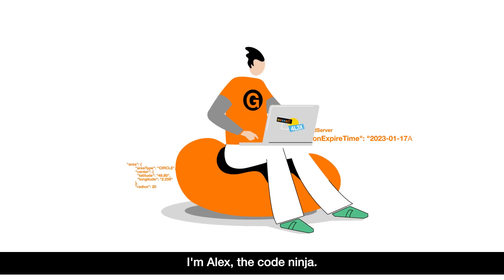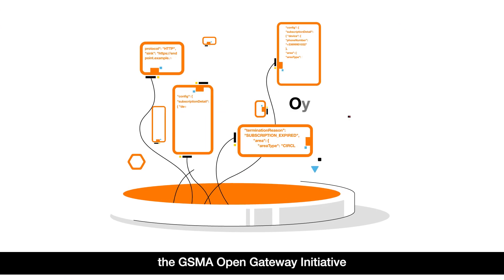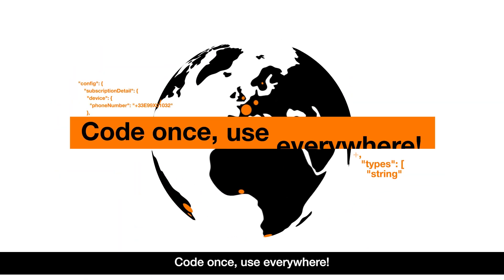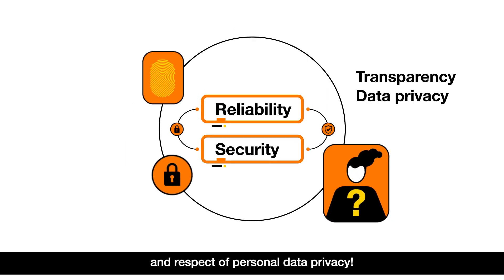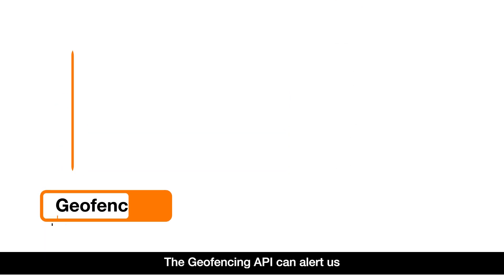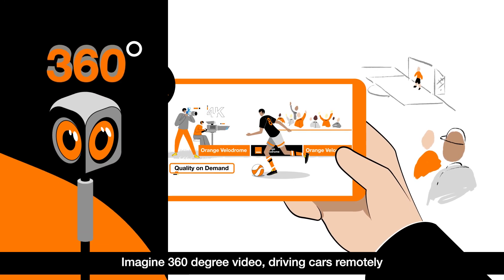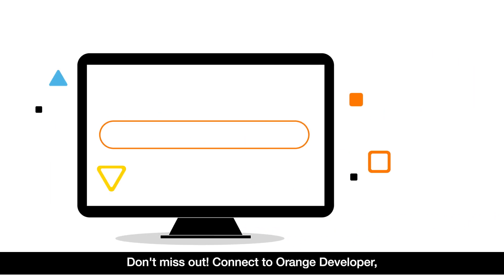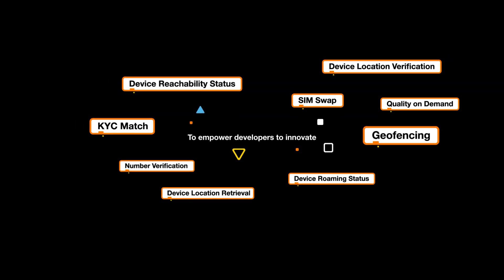Network APIs : connecting possibilities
Join Alex, the Code Ninja, as he explores the revolutionary world of Orange Network APIs in this exciting video! Discover how these powerful tools, developed under the GSMA Open Gateway Initiative, are transforming the way developers create innovative services across the globe.

Learn how you can access vital network functionalities, from mobile phone locations to SIM card status, all while ensuring data reliability and privacy. Alex shares real-world examples, including SIM Swap and Number Verification APIs that enhance financial security, and Device Location APIs that enable location-based promotions.

Get ready to be inspired by the potential of the Geofencing API for theft alerts and the Quality on Demand API that elevates media capabilities for journalists. Plus, hear about upcoming APIs that will optimize network usage and revolutionize urban drone flight planning!

Don't miss out on this opportunity to empower your development journey. Connect with the Orange Developer community and dive into the Network API's Sandboxes. Let’s innovate together!